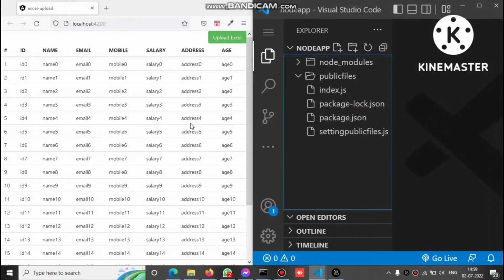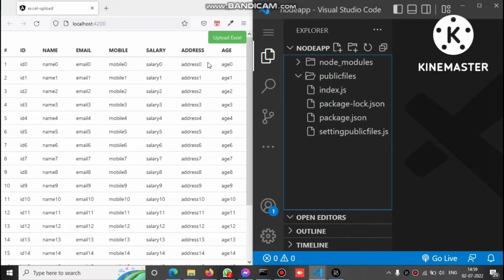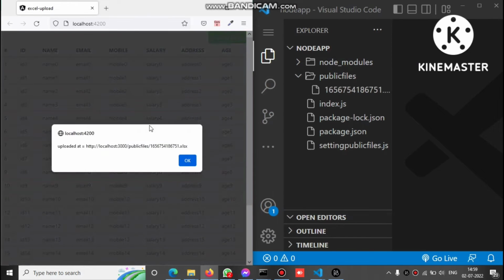converting angular html table data in excel and uploading to the server in a folder using NODE JS.